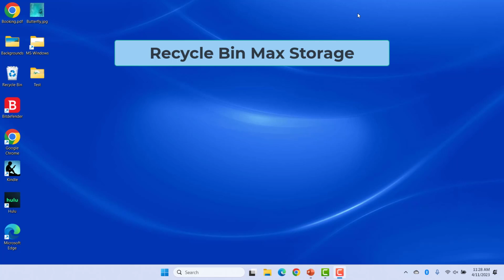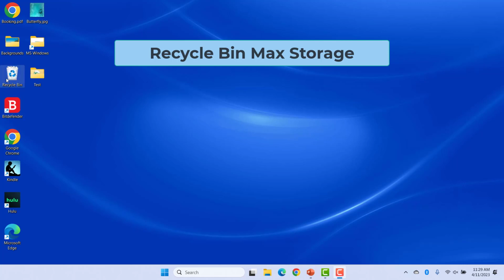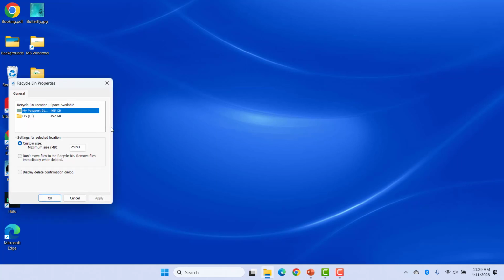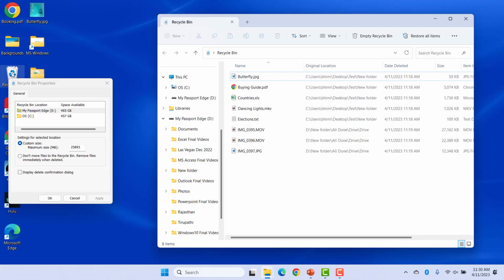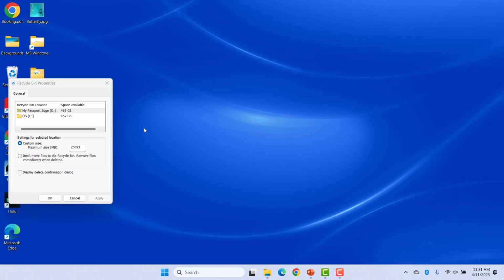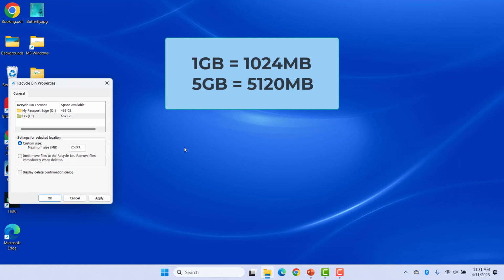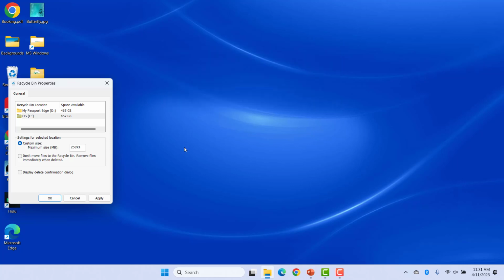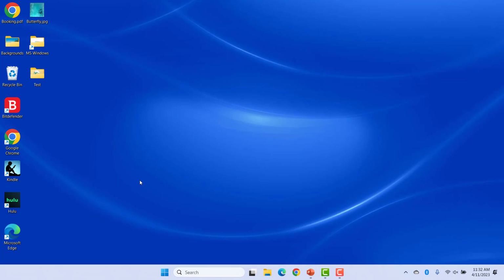How to Manage Recycle Bin Storage Capacity in Windows 11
In this video we will show how you can configure and manage the storage capacity of your Recycle Bin in Windows 11. We will cover various methods to adjust the size of Recycle Bin and set up custom storage limits that suit your needs. Whether you are a casual user or a power user, our easy to follow instructions will help you efficiently manage the storage capacity of your Recycle Bin in Windows 11, keeping your computer organized and optimizing your storage space.